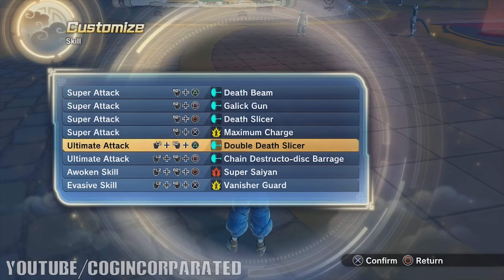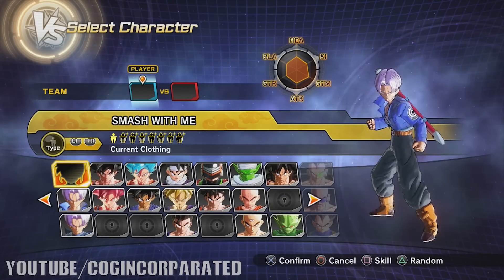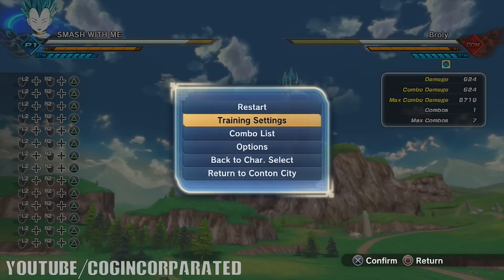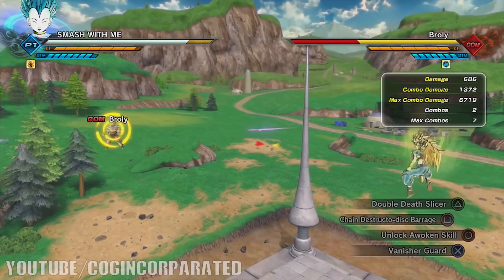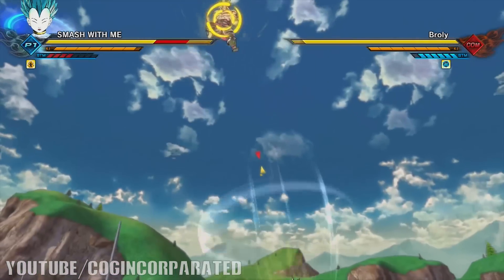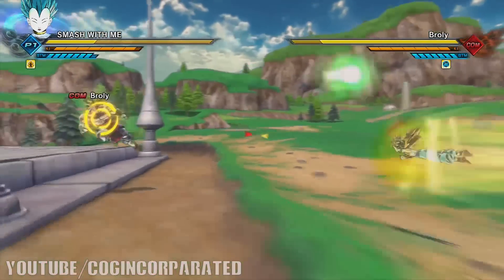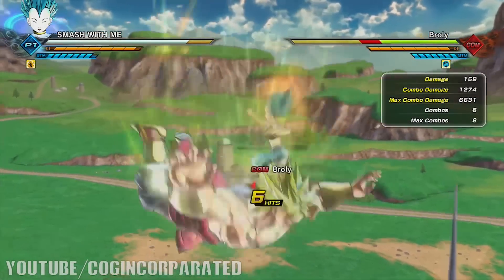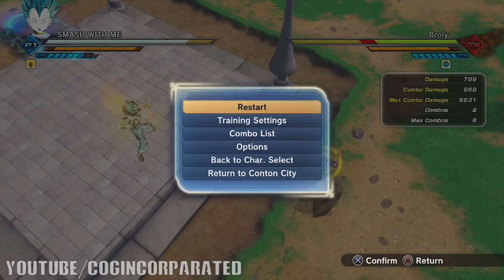Dragon Ball Xenoverse 2 - Double Death Slicer vs Chain Destructo Disc Barrage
Dragon Ball Xenoverse 2 - Double Death Slicer vs Chain Destructo Disc Barrage! You'll find out which ultimate attack is more efficient and damaging towards enemies when using the Dragon Ball Xenoverse 2 Double Death Slicer and the Chain Destructo Disc Barrge Ultimate Attacks. Dragon Ball Xenoverse 2 How to unlock Double Death Slicer and Dragon Ball Xenoverse 2 How to unlock Chain Destructo Disc Barrage. To get Double Death Slicer, all you have to do is complete parallel quest 24. To get Dragon Ball Xenoverse 2 Chain Destructo Disc Barrage ultimate attack, all you have to do to obtain this attack for yourself is to complete parallel quest 46.

✮FOLLOW COG EVERYWHERE✮